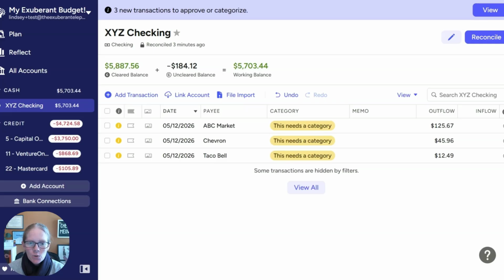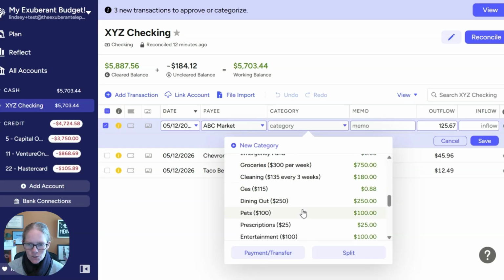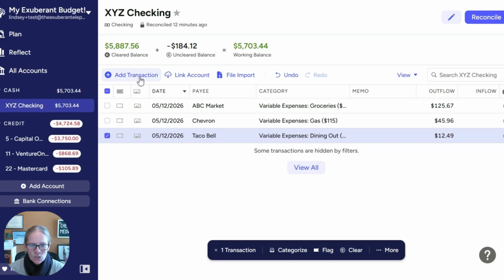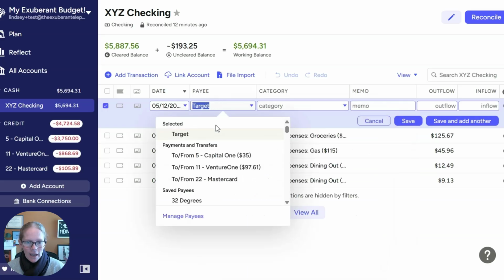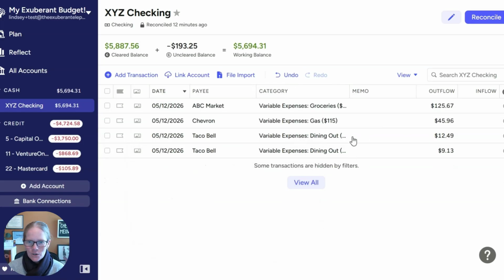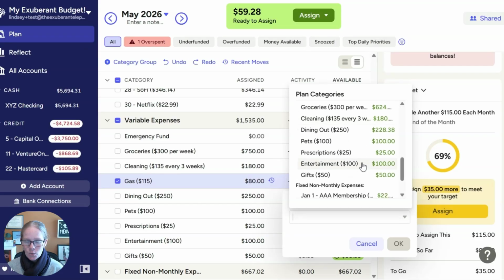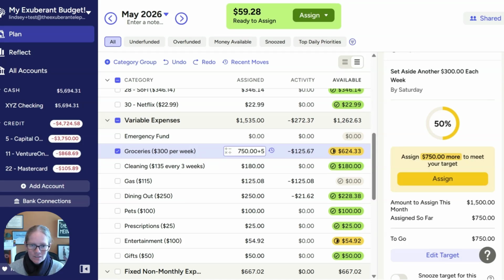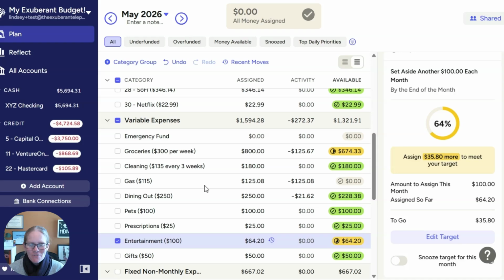How to Quickly Categorization Transactions in YNAB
❇️ In 90 days, turn a good income into a money system you trust - so you can save consistently, spend without guilt, and stop wondering where it all went.

YNAB Tutorial: In this video YNAB Certified Coach Lindsey Ciarrocca shows how to categorize transactions as well as the different ways to move money around within your plan.

00:00 Intro
00:41 Fast Categorizing Basics
02:29 Auto Categorize Payees
02:58 Disable Auto Categorize
04:46 Move Money Basics
05:00 Cover Overspending
06:08 Assign Money Quickly
06:46 Calculator and Search Tricks
08:13 Wrap Up and Next Steps

YNAB Disclosure: I am a YNAB Certified Coach, which means that I have been trained to coach people on using YNAB software and the YNAB method. I have met select requirements of YNAB in order to receive this certification, which means that I have the ability to competently coach YNAB to others. I am not an employee of YNAB, and all non-YNAB related opinions and recommendations are my own.